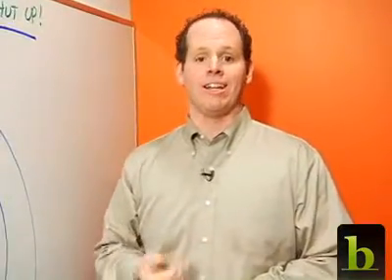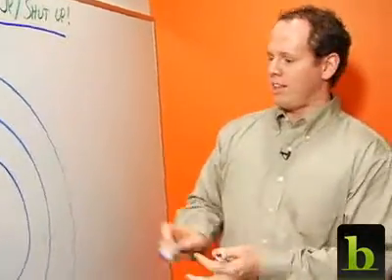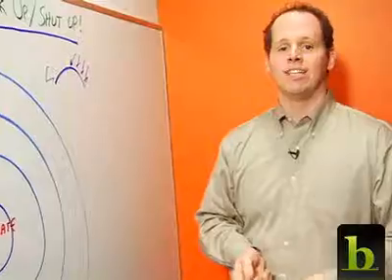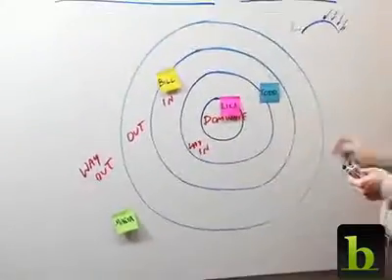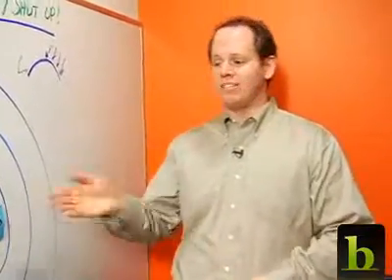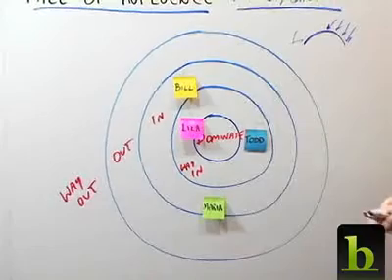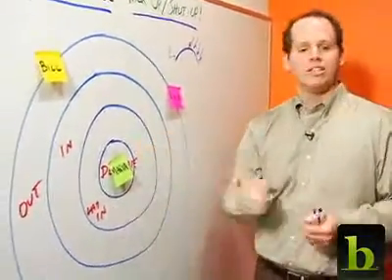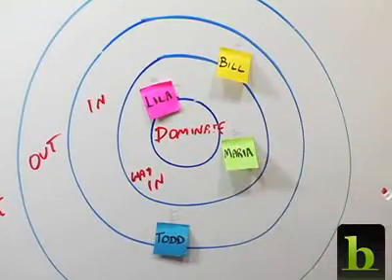Hill of Influence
Team meetings can be tricky. You want everyone to participate, but no one to dominate. So, how do you determine the amount of interaction and how do you shift the balance? Ed Muzio offers up the self-regulating "Hill of Influence" model.